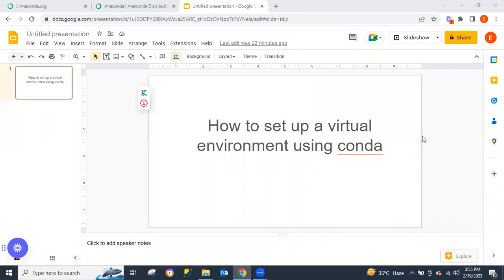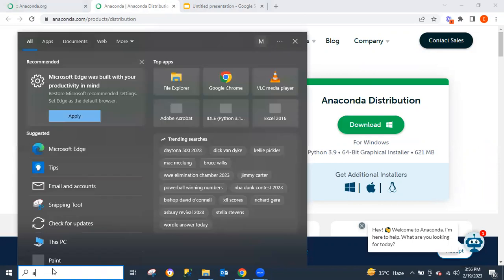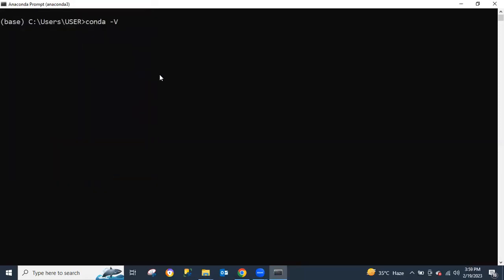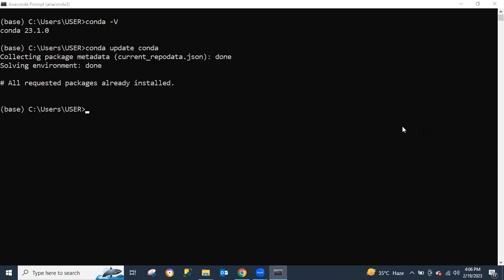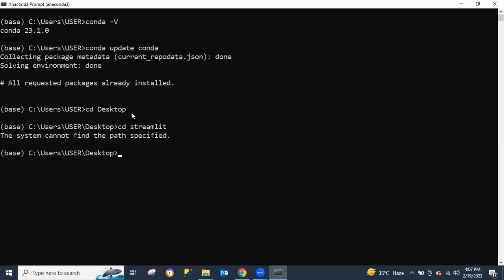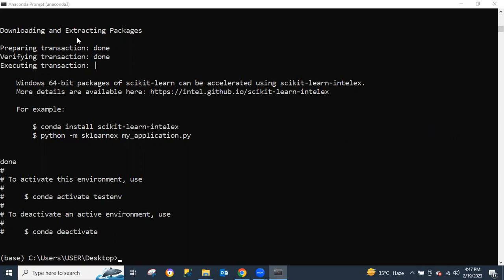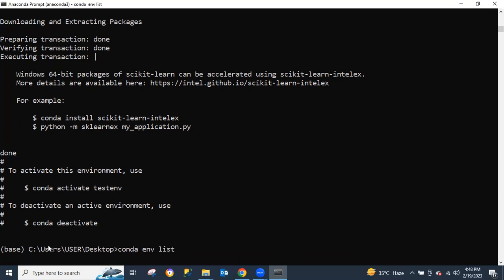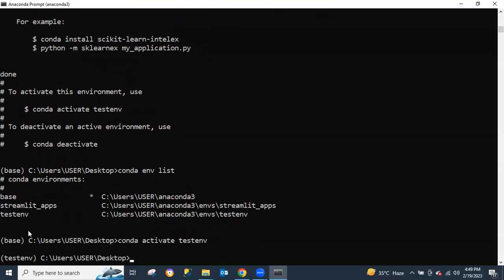How to Setup a Virtual Environment Using Conda.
This video explains how to set up a virtual environment using Conda.

how to set up virtual environment using conda